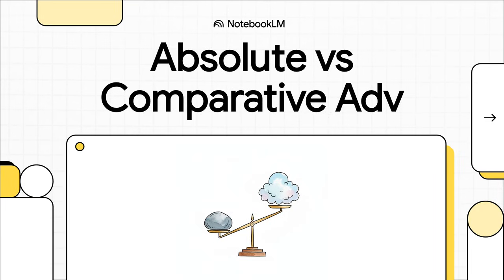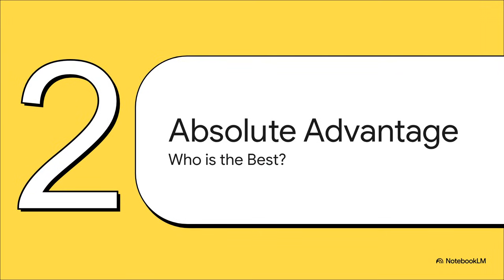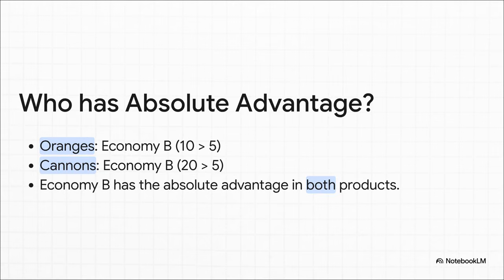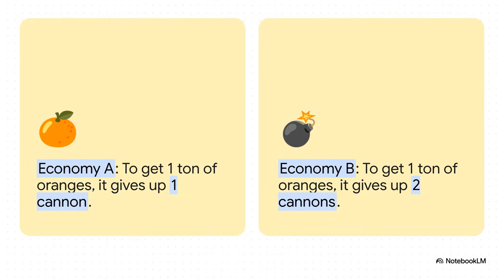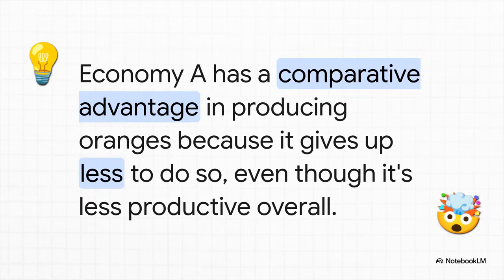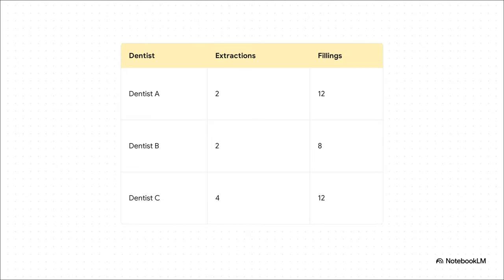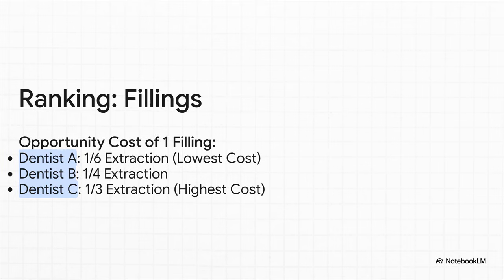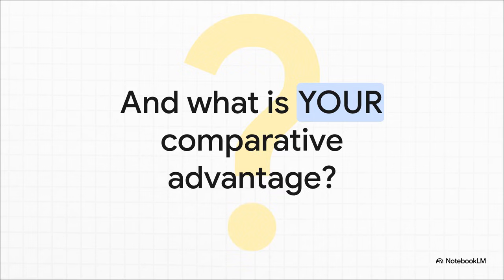Absolute vs Comparative Advantage Explained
This video explains the difference between absolute advantage and comparative advantage and why opportunity cost is the key to productivity, specialization, and trade. Through simple examples, you’ll see how focusing on comparative advantage helps teams, firms, and countries get more done with the same resources.